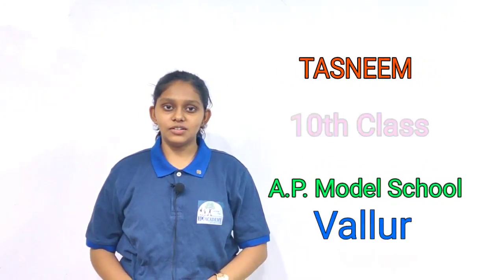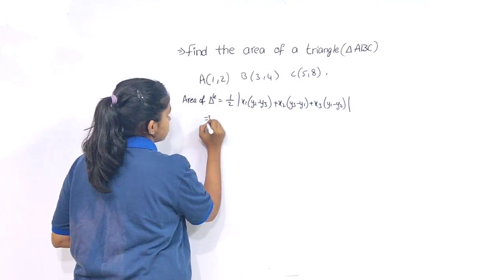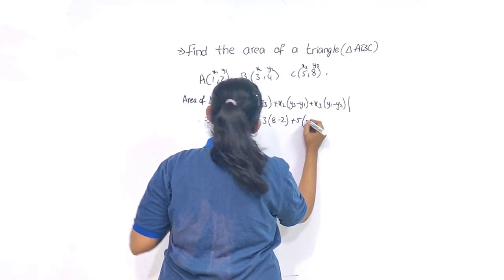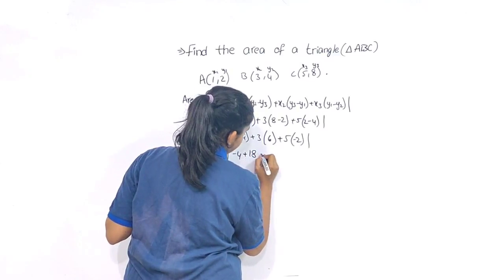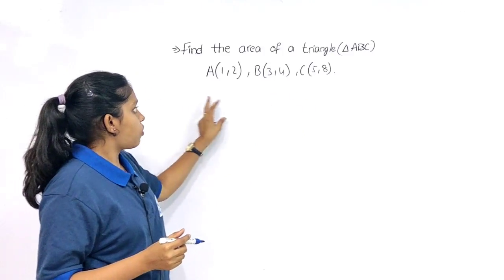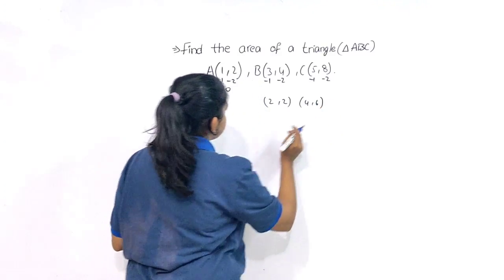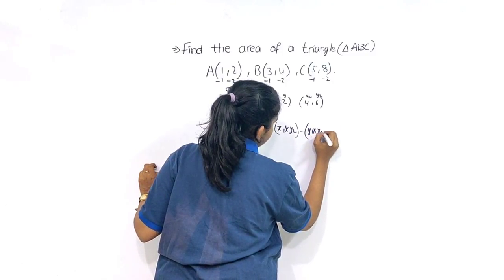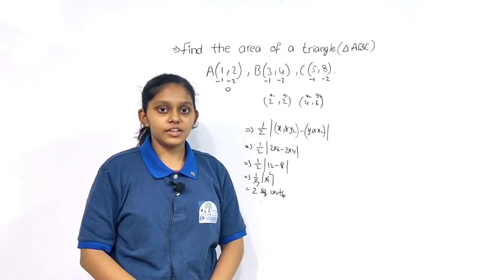AP POLYCET EXAM preparation| area of triangle | IIIT maths tricks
JOIN TELEGRAM FOR MORE UPDATES

                    IQ ACADEMY

ADDRESS :-

KADAPA.
ANDHRA PRADESH